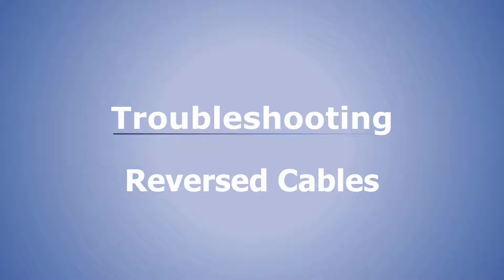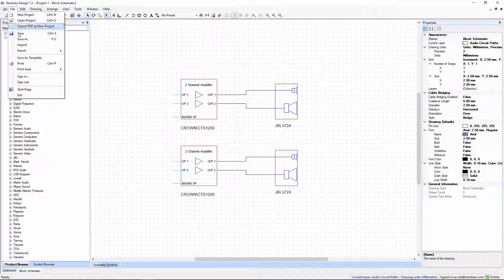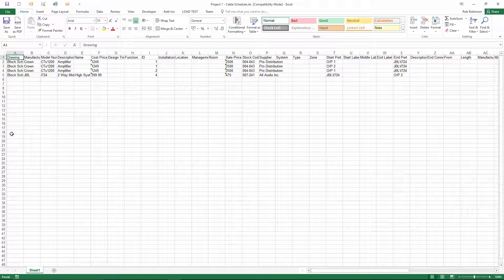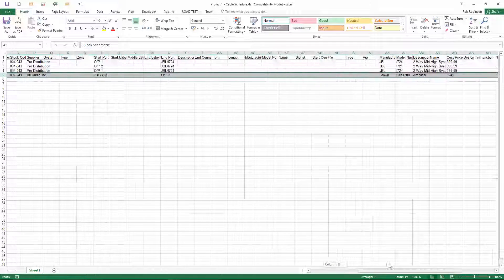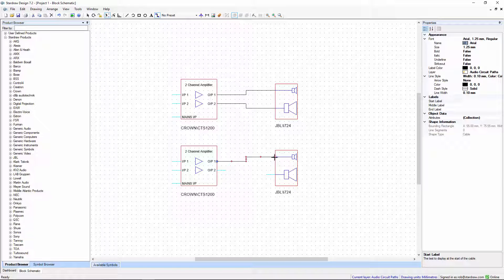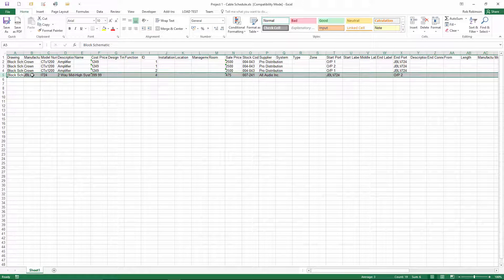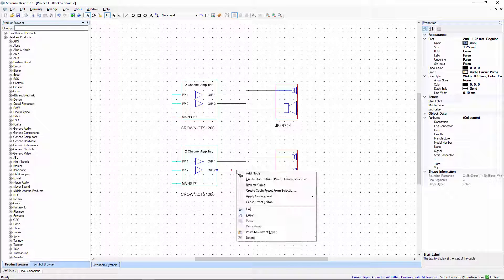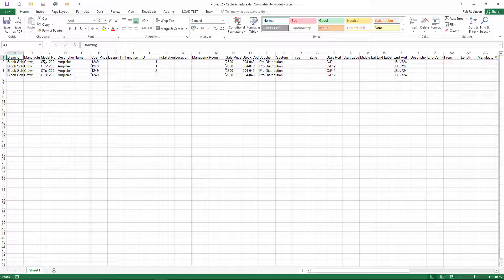Troubleshooting: Reversed Cables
The direction in which you draw Cables affects the ordering of data in exported Cable Schedules.  This movie shows how to fix Cables - and Cable Schedules - that are reversed.